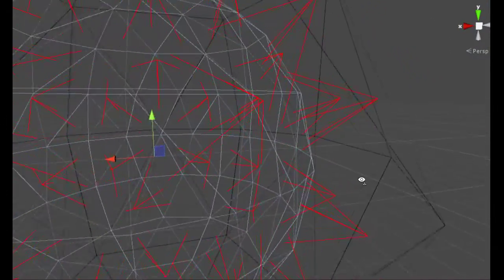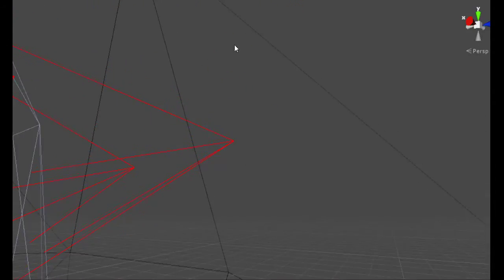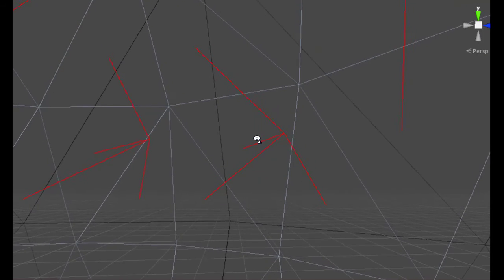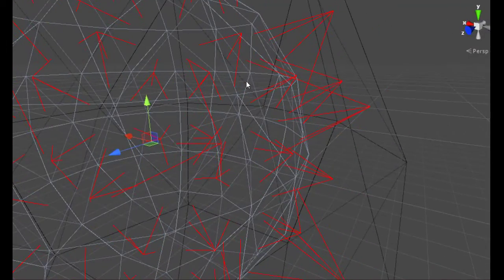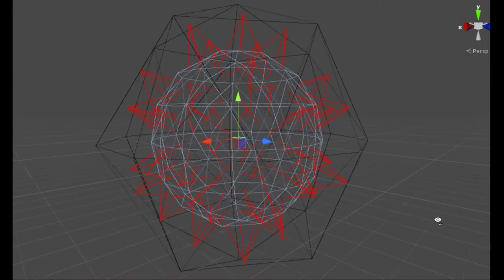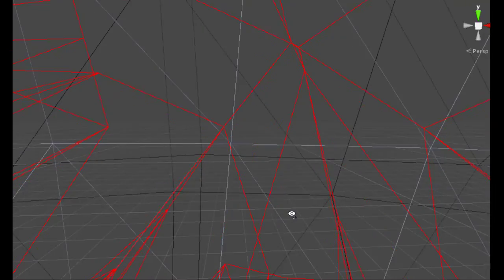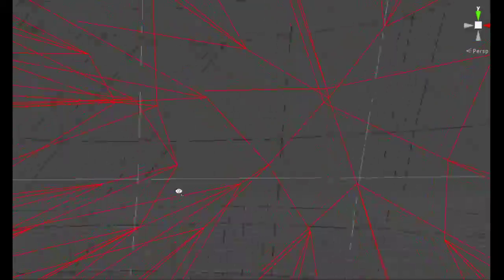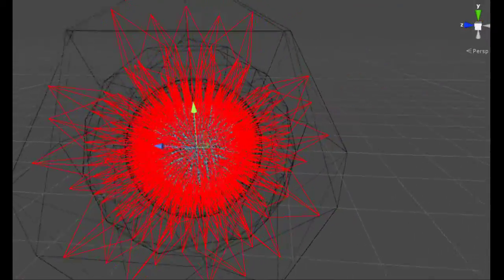Planet Outpost - Prograss #004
Note: Game name has been update to Planet Outpost.

Some exciting (or boring) Geosphere LOD progress babble! ;)